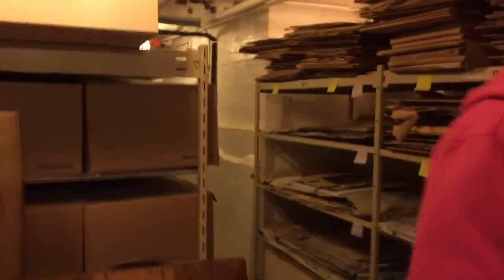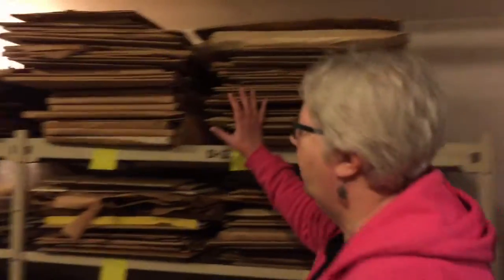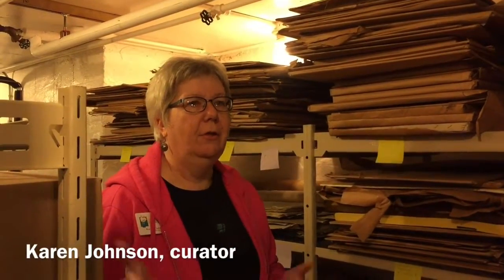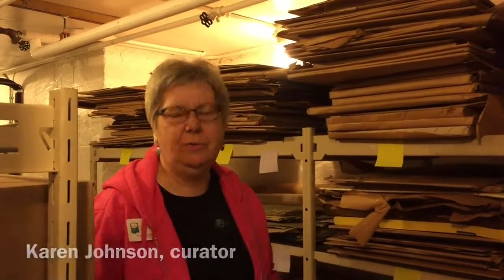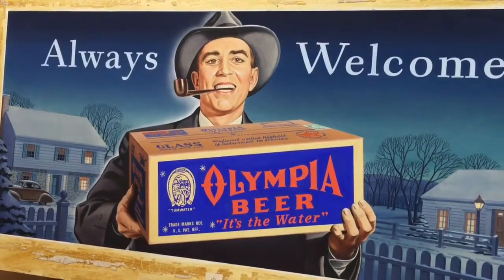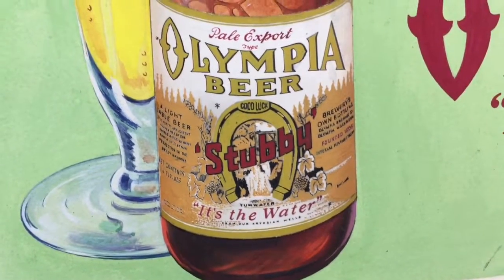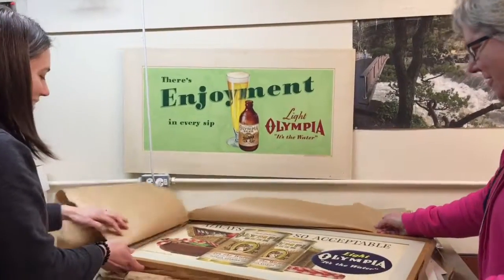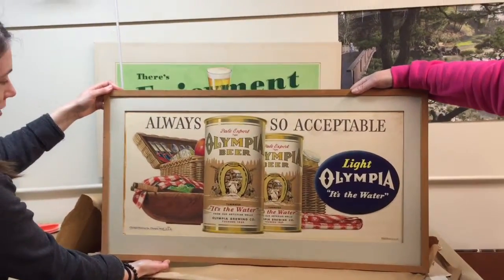Grant will help preserve Olympia Brewing Co. artwork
Nearly 300 pieces of original artwork that was used in advertisements for the Olympia Brewing Co. will be cataloged and rehoused by the Olympia Tumwater Foundation thanks to a $5,000 Thurston County Historic Commission preservation grant. Video by Lisa Pemberton, The Olympian